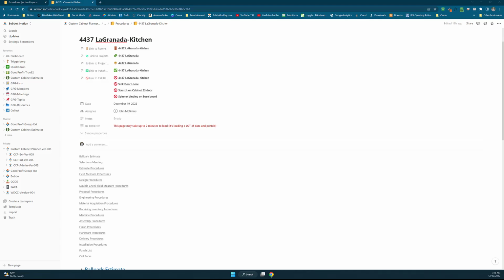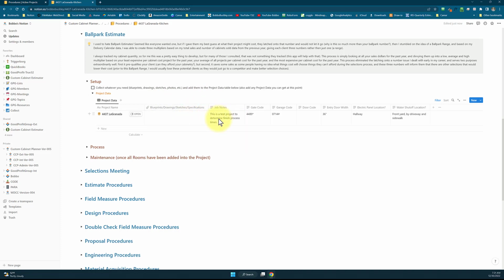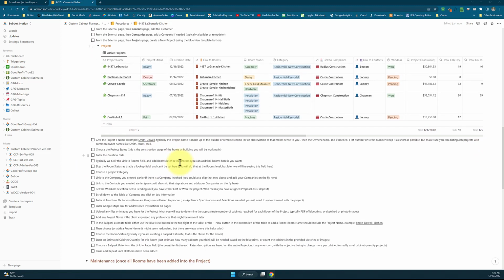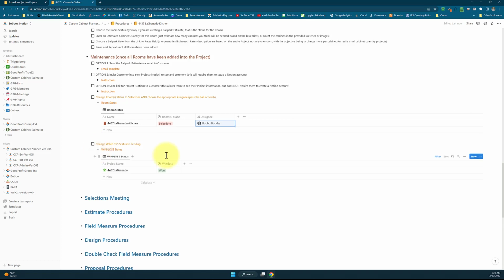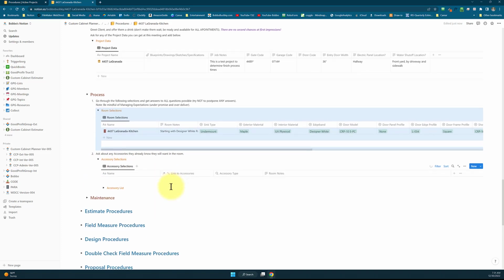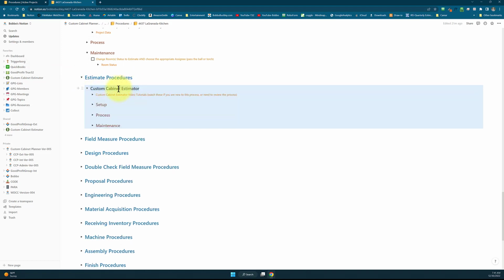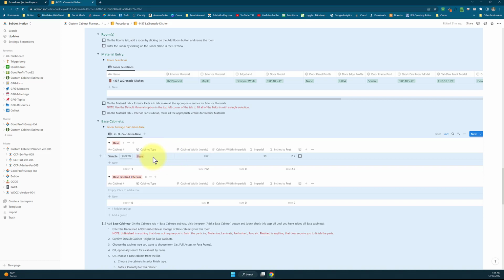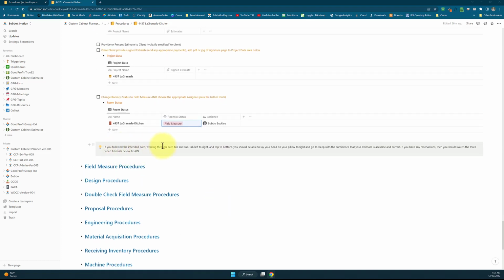Custom Cabinet Planner-Procedures (2 of 8)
This Procedures portion of this course will be a multipart instructional tutorial walking you through each of the Categories of the Sequence of Events that take place to Sell, Estimate, Field Measure, Design, Double Check Field Measurements, Engineer, Machine, Finish, Assemble, Hardware, Deliver and Install Custom Cabinetry. The primary objectives being to provide a template for step-by-step instructions on each process along with contextual data being available at the precise time it is needed, appropriate prompts to do things needed to push the project through your system, and a feedback loop that makes sure everything is happening when it needs to be happening.

Chapters:

00:11 - Intro
00:38 - Ballpark Estimate
07:32 - Selections Meeting
11:19 - Formal Estimate
16:30 - Outro